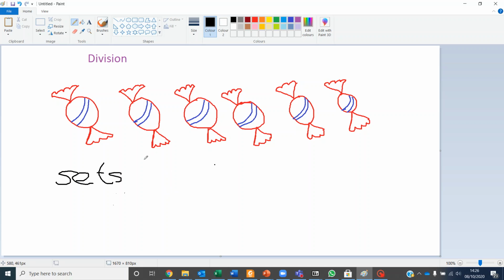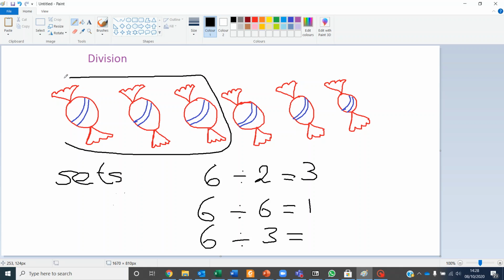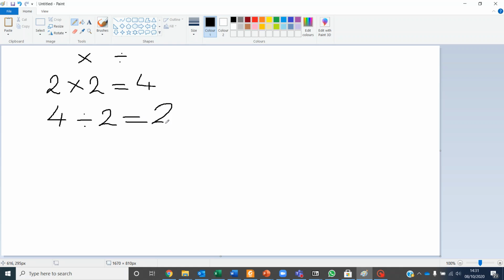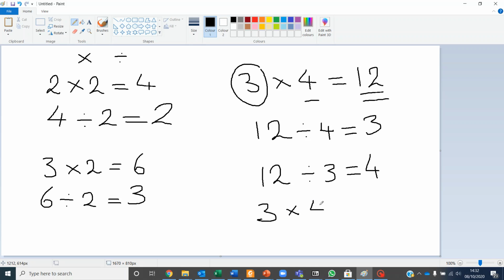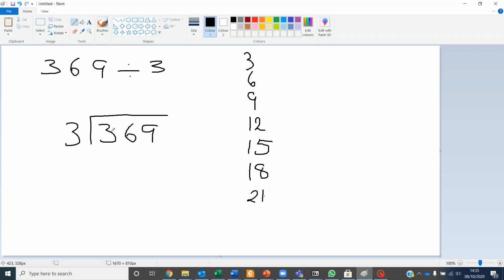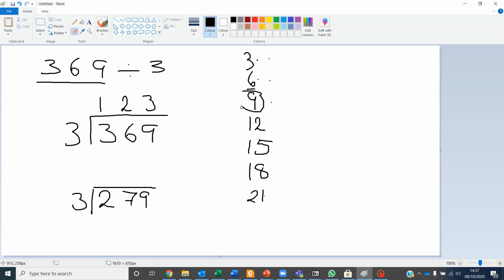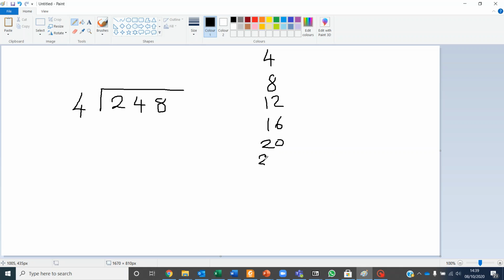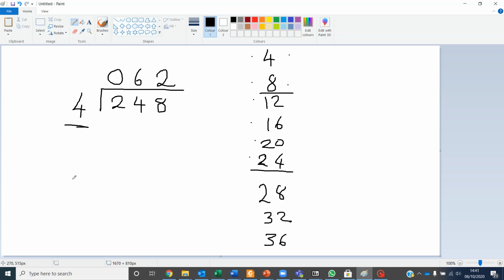Division Introduction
This video will introduce you to division. It shows you how to use the bus stop method to divide by single numbers.